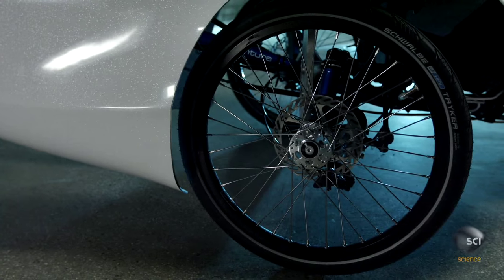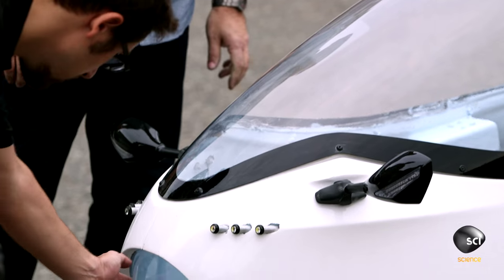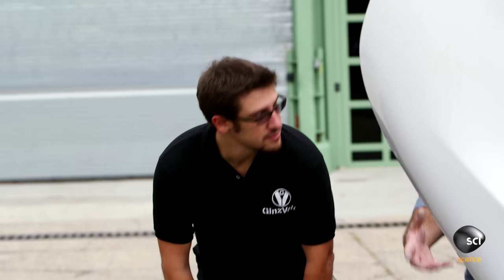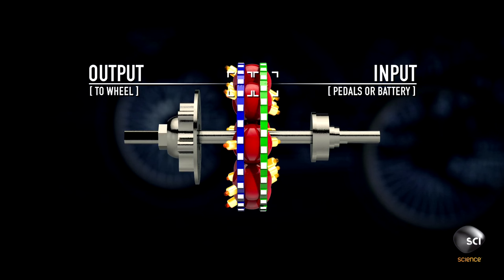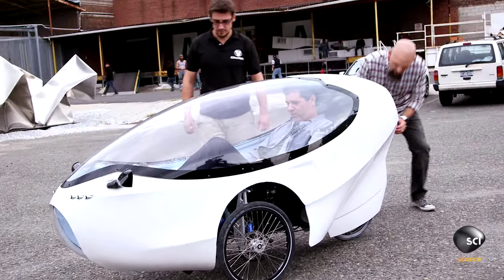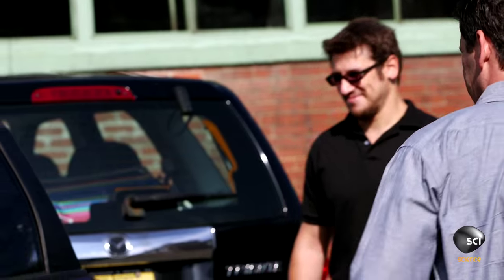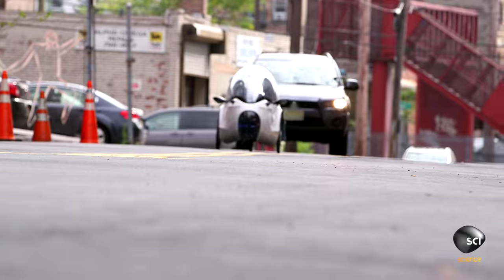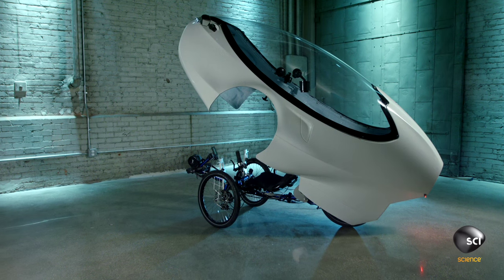Human-Electric Hybrid Tricycle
Is this egg-shaped tricycle a commuter's dream machine?